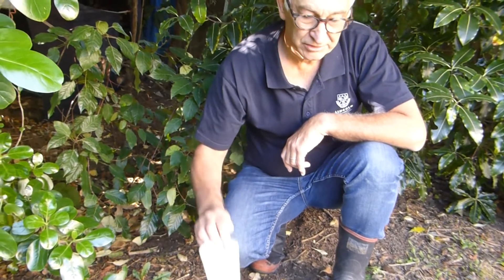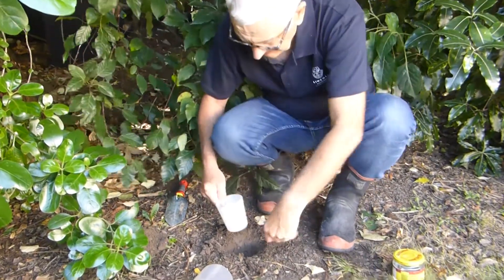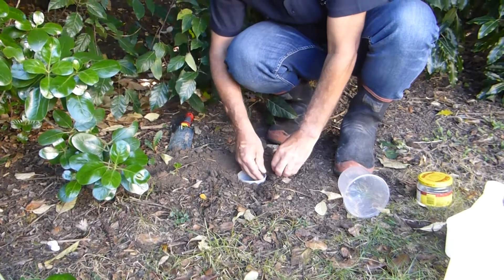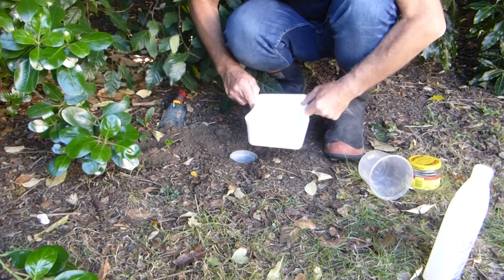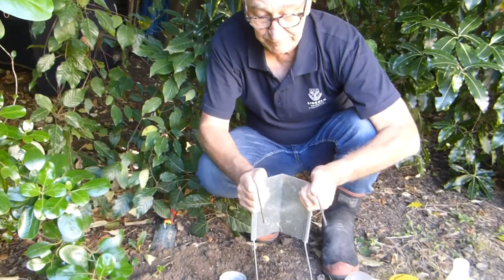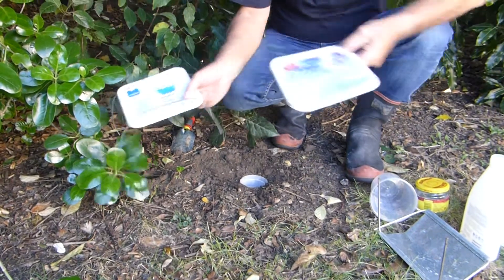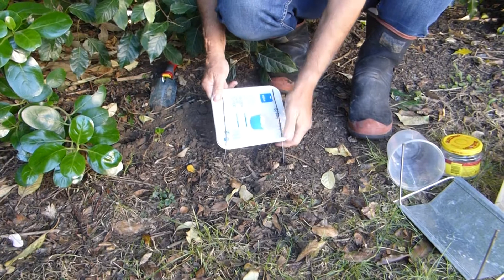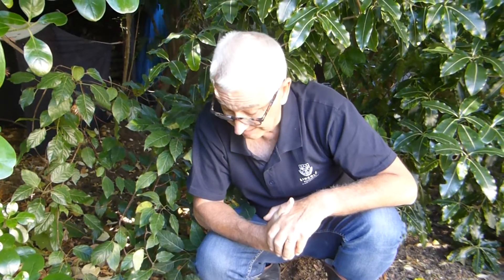Setting up a simple pitfall trap to catch ground dwelling insects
In this this video I demonstrate how to make a pitfall trap for your backyard that is used by entomologists to trap a range of invertebrates, often beetles, spiders but a good diversity of taxa. Please remember to remove the trap when you have finished so that you don't kill invertebrates unnecessarily.